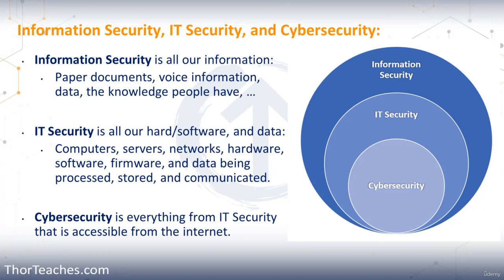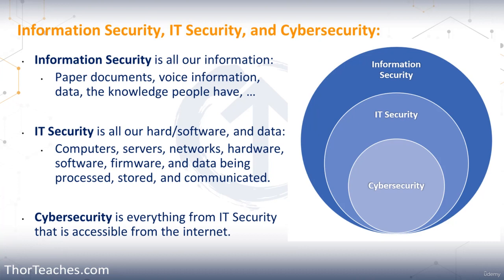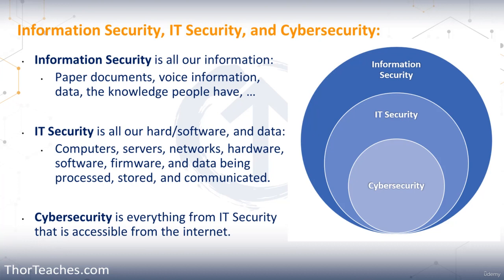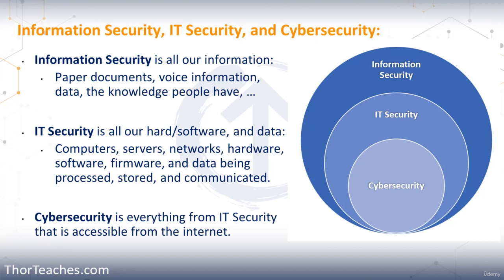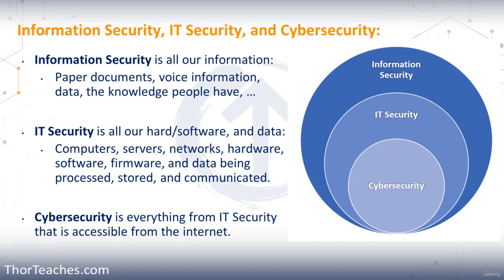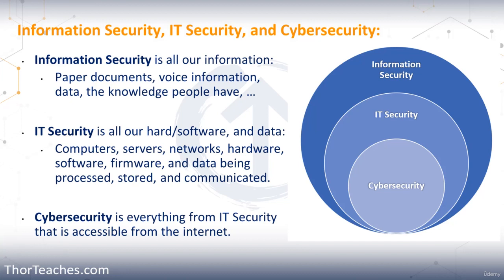The Complete Certified in Cybersecurity course (CC) - 2022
2. The differences between Information Security, IT Security, and Cybersecurity.